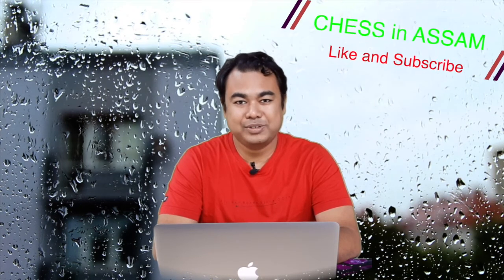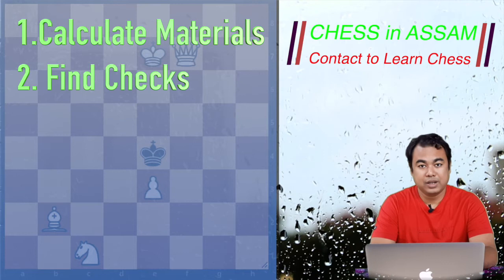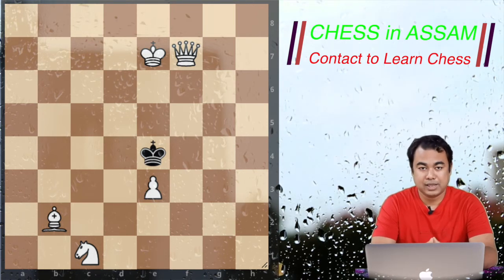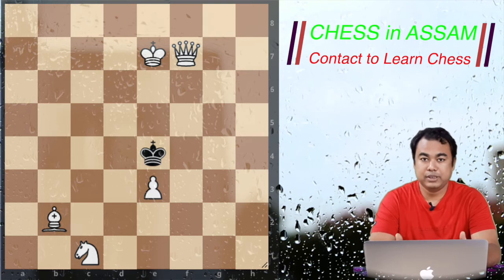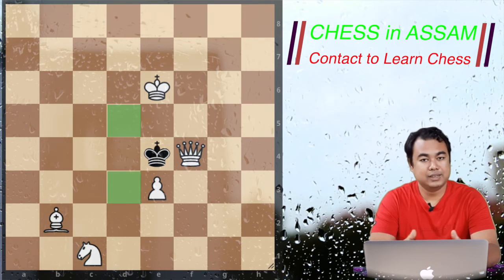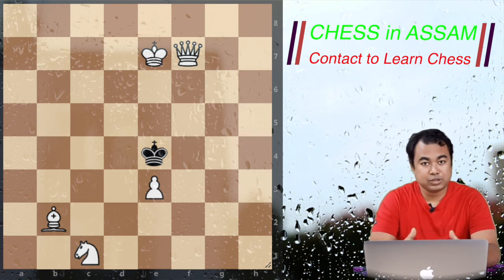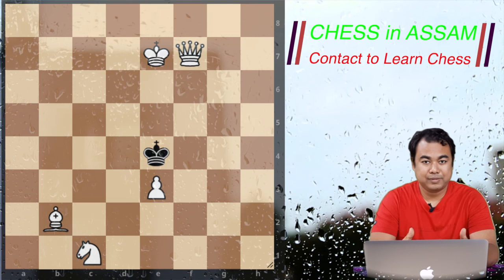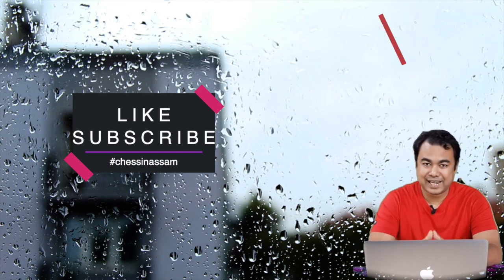Chess Lessons For Free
In this video I will teach to solve a chess problem by finding out chess patterns in a position.